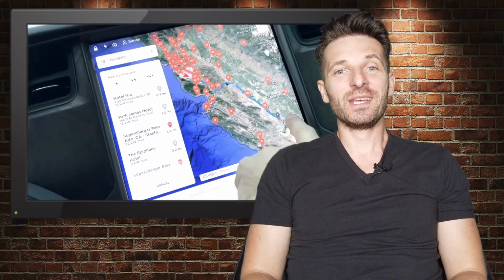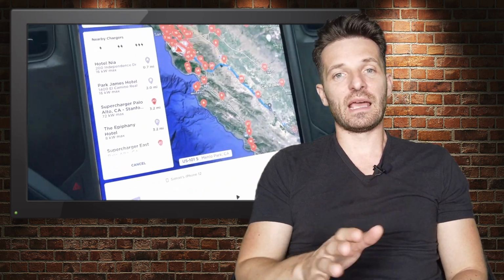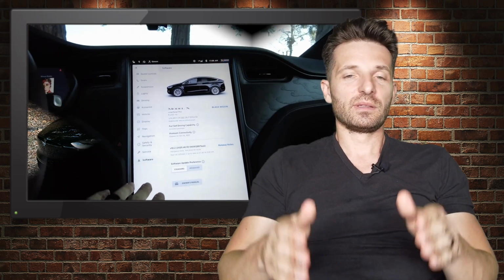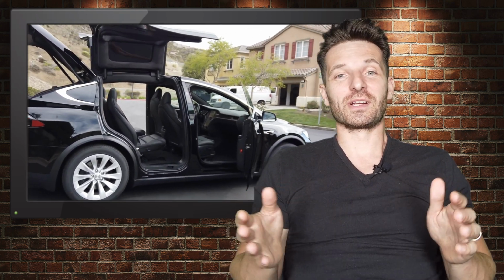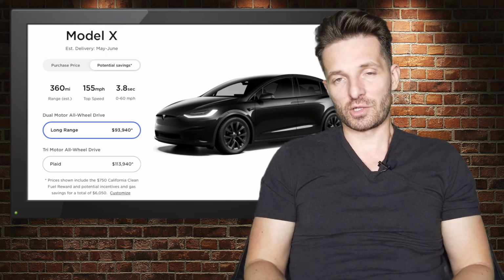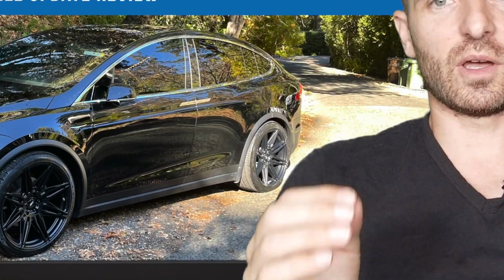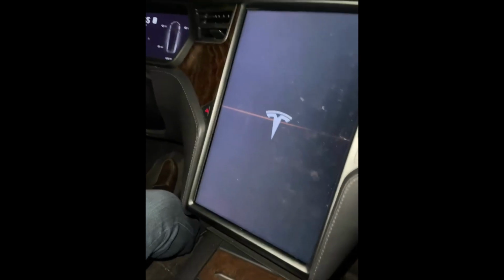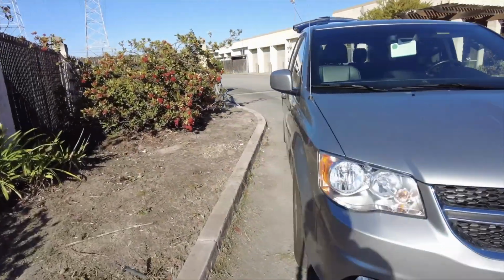Tesla Model X 1-Year 25,000 Miles Detailed Review and Update - The Good and The Bad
- Follow me @simoniknow on Instagram

The Tesla Model X, Y, 3, and S are some of the most advanced vehicles electronically with the Model X and Model S being their flagship models. If you are new to my channel, I have done detailed reviews of both the Tesla Model X and also have done some upgrades. The Tesla Model X is a great vehicle for commuting and family. My Tesla Model X review showed that I had opted for the 6-seater option to allow for easy entry and exit.

I also have done some upgrades to the Tesla Model X with a set of wheels and most importantly a chrome delete. I wanted to wrap the whole vehicle but never came around to doing it. The cost was not worth it for me. In this video, i go over everything I experienced in owning the Tesla Model X for 1 year where I put on a lot of miles, multiple trips from San Francisco to Los Angeles, the Auto Pilot or Self Driving, and everything else that you may have questions about.

The Tesla is a great car, but it does have a lot of bugs and in the video, I show how some major issues have come up during my ownership. I also discuss Tesla Support, their repairs, and some of the other things that seem to be discussed on car forums and professional car reviews.

Overall, I hope you enjoy my Tesla Model X review and update, where I go into detail of what it is like having a Tesla vs a Range Rover or possibly other commuters cars and even high end luxury SUVs.

AD LINK TO PRODUCTS USED FILMING THIS VIDEO